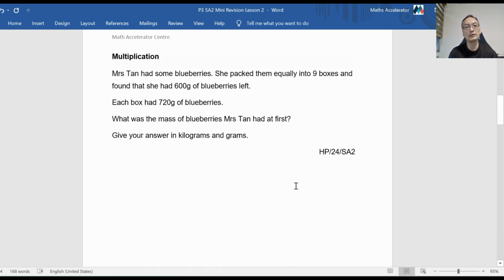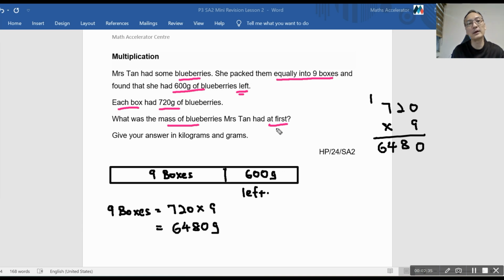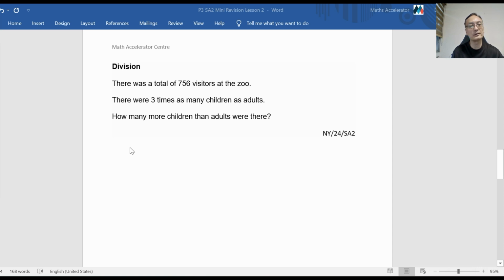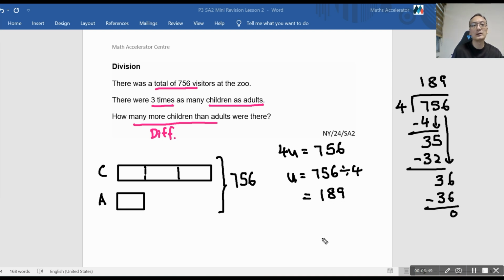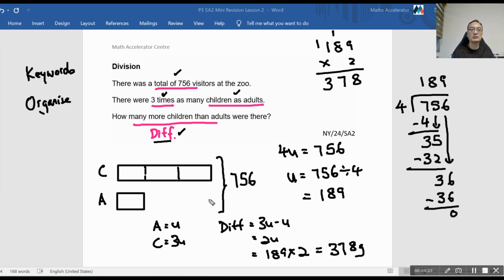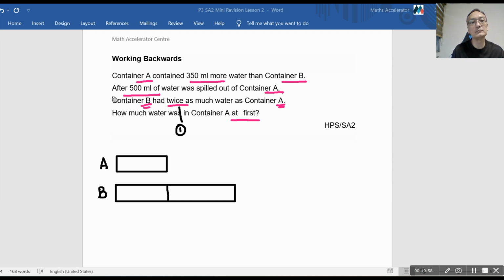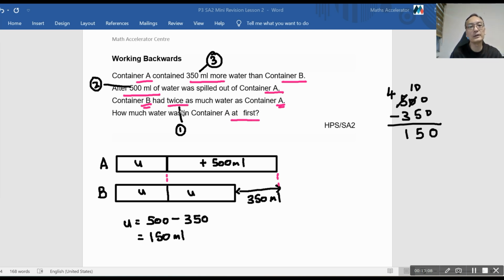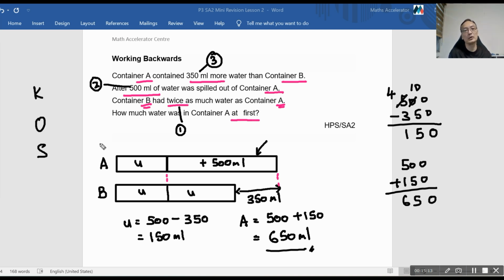P3 SA2 Mini Revision Lesson 2